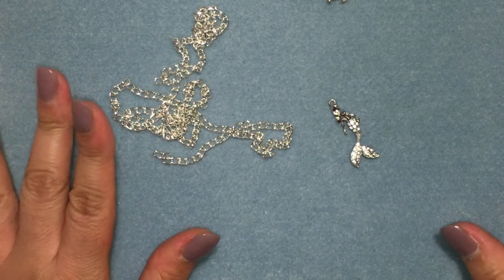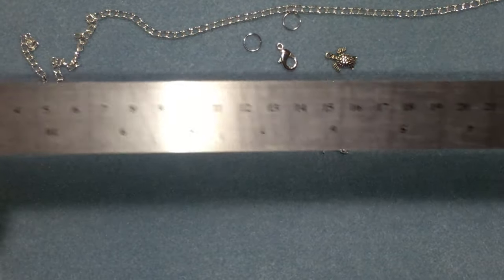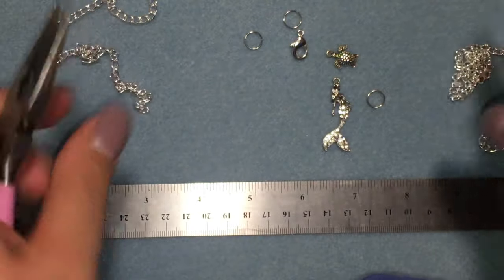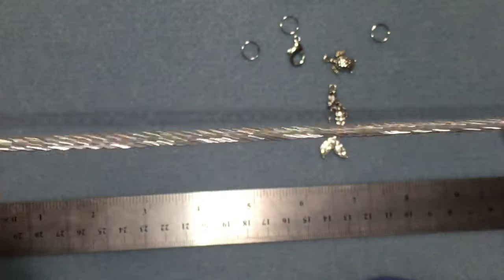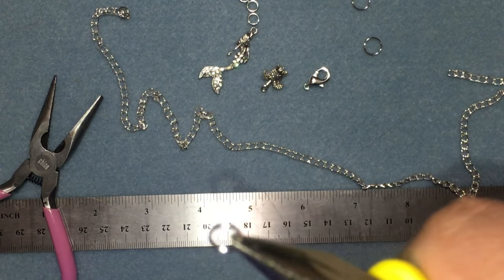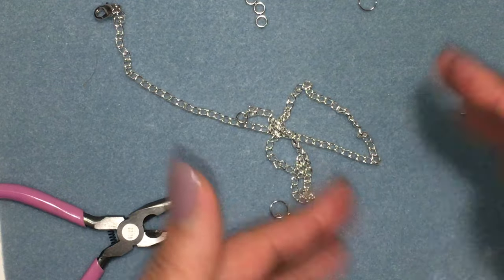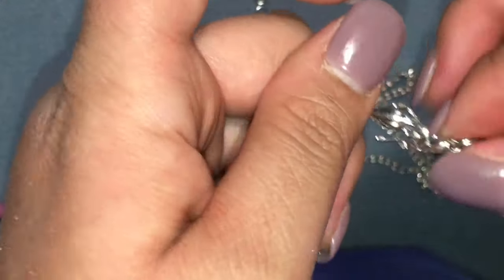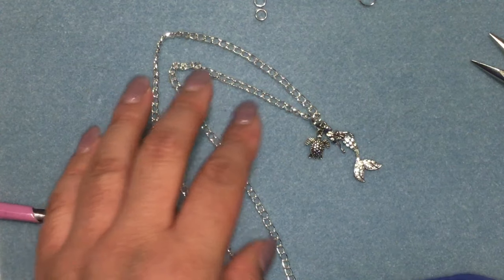Attempt at a tutorial 🤦🏼‍♀️Mother's Day Gift Idea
DIY Mother's Day gift.

💚My fave products:
💚Products that are sent to me to review:
     $5off $40 or more!!!

💚Snailmail 📧
     Evelyn R.